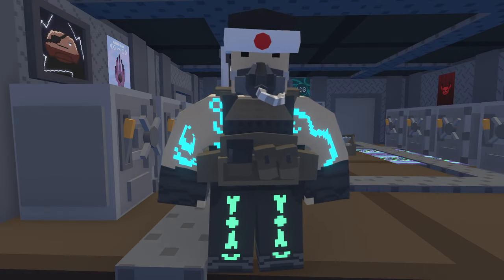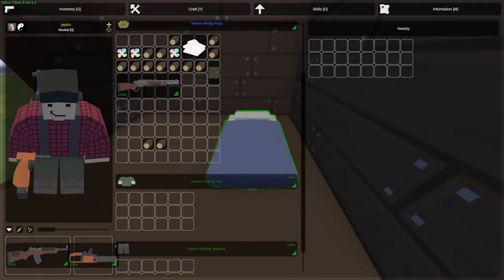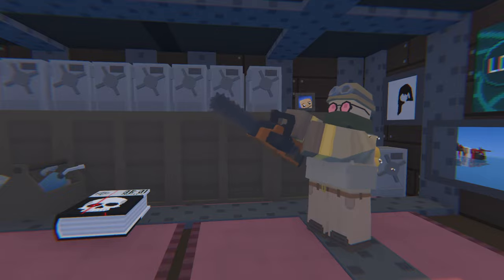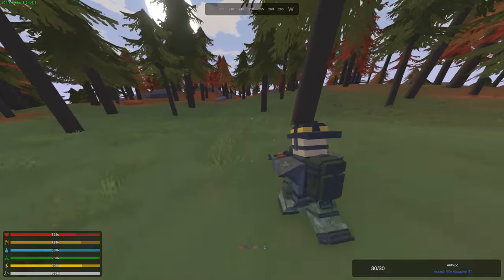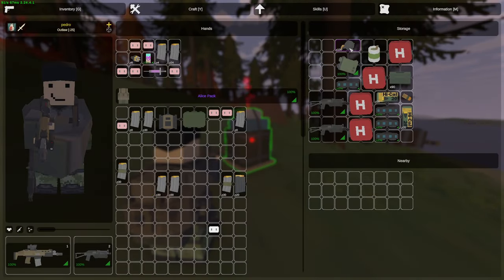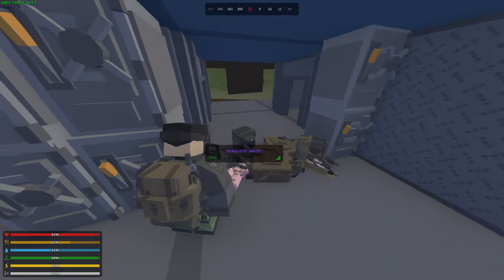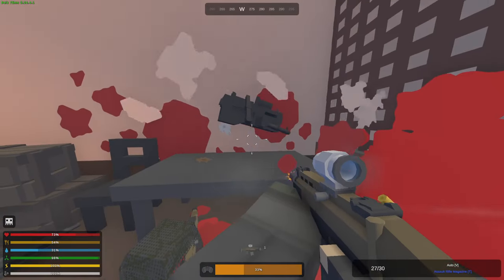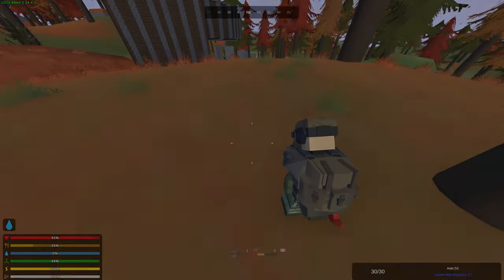Unturned Solo Escalation Survival Is Easy...